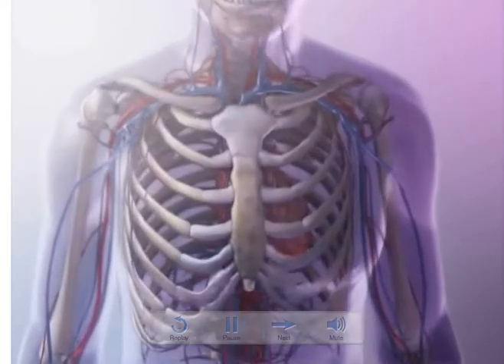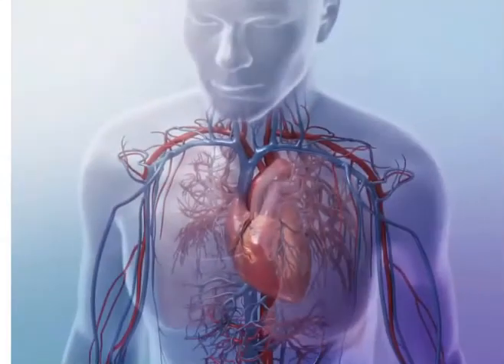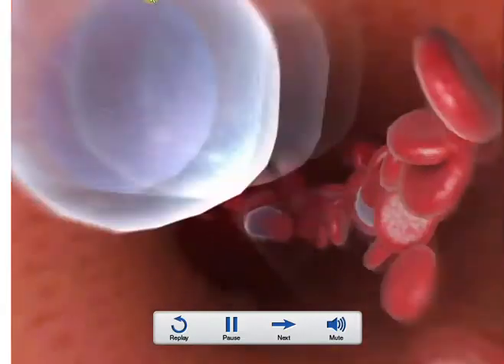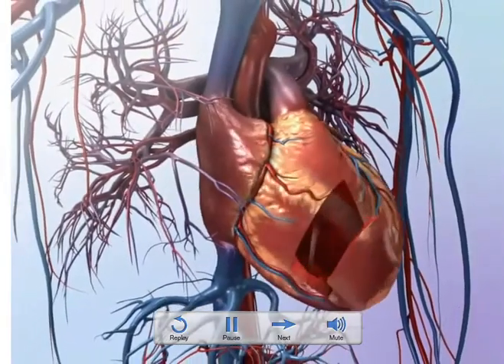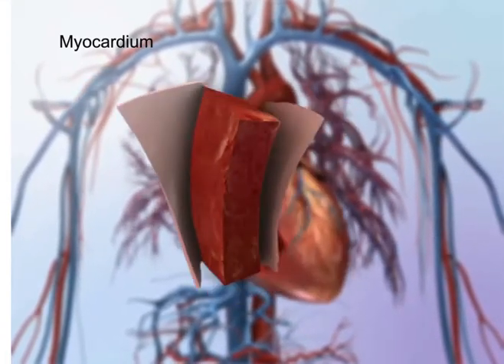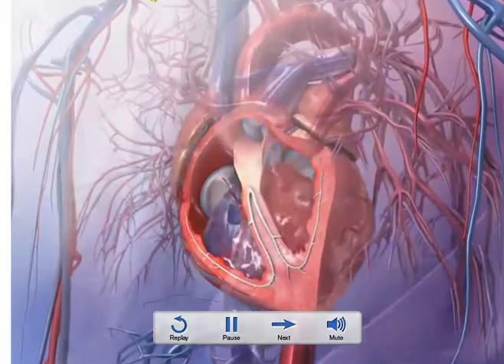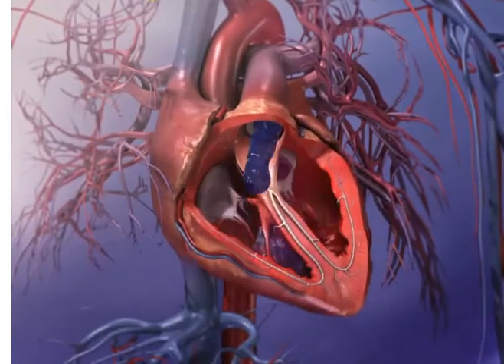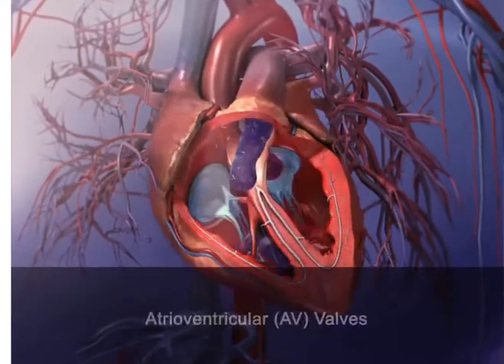CIRCULATORY SYSTEM- THE FULL COVERAGE- ANIMATION VERY INTERESTING- FOR ALL STUDENTS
THIS VIDEO COVERS ALL THE IMPORTANT PARTS OF CIRCULATORY SYSTEM. INCLUDING RBC PLATELETS WBC IN DETAILS. IT ALSO INCLUDES SOME ADVANCE TOPICS FOR THE INTERESTING ONES